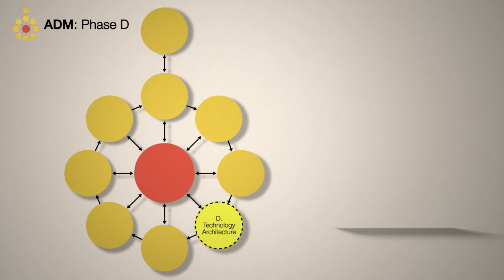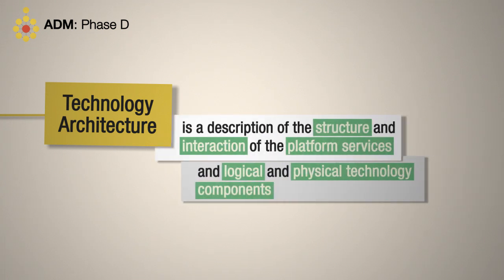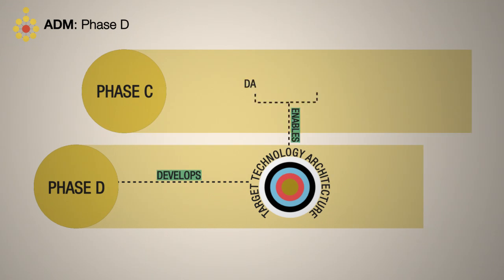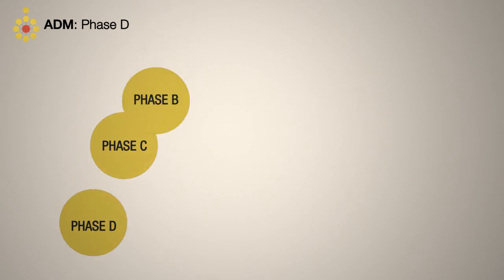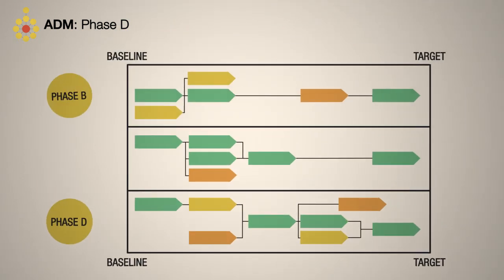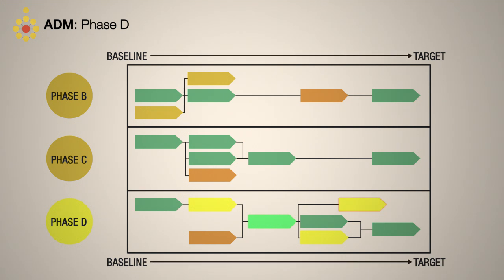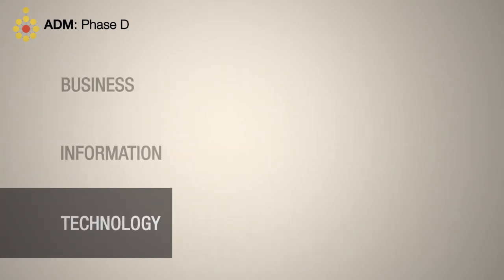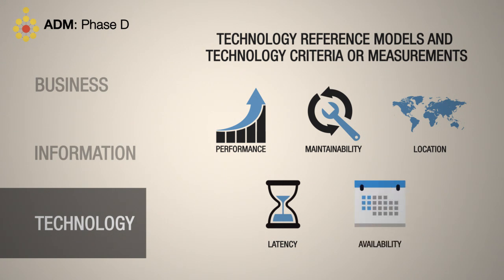TOGAF ADM: Phase D Technology Architectures - A Quick Overview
Phase D is the Phase in TOGAF that develops the Technology Architecture for an architecture project. Technology architecture is a description of the structure and interaction of the platform services, and logical and physical technology components.